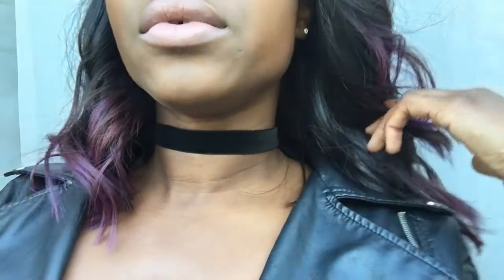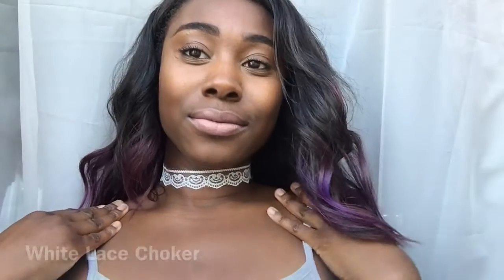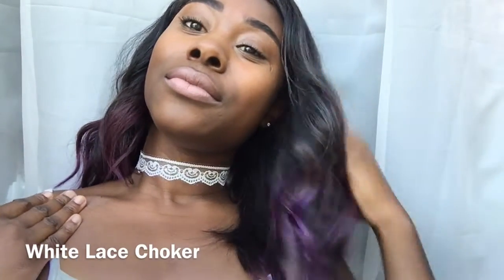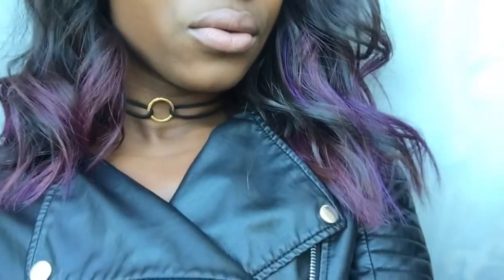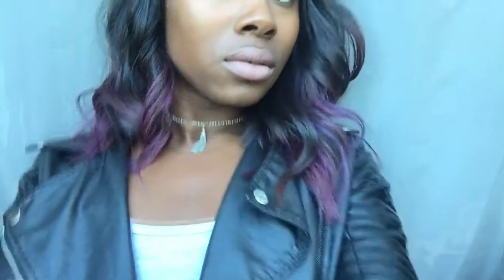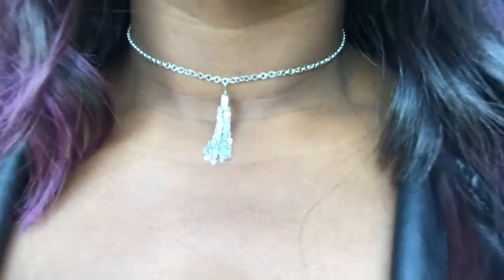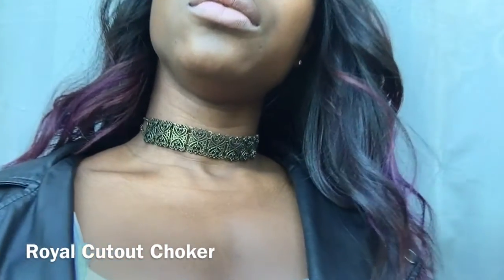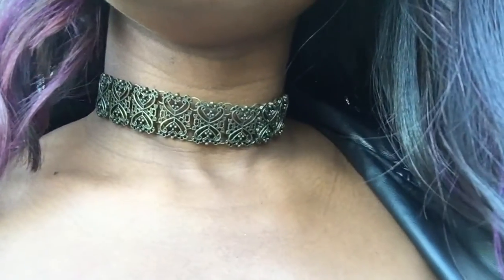Choker Necklace Haul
HI GUYSSSSS.

How to wear a choker necklace ? how to style a choker necklace ?

So I have been in love with chokers lately and I have done a little shopping and got a bunch of chokers to show you guys.

Suede choker-wholesale store
White lace choker-Ebay
Tattoo Choker- Topshop
Circle Choker- Wholesale store
Chain Choker- Wholesale Store
Royal cutout choker- Strawberry